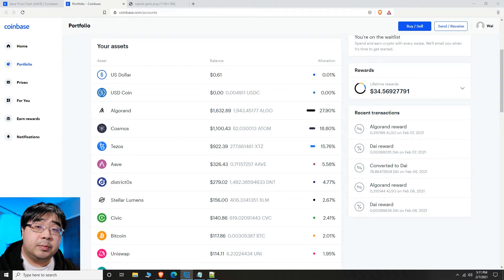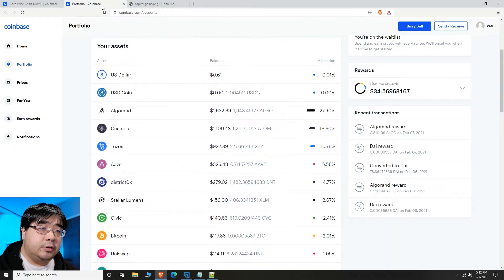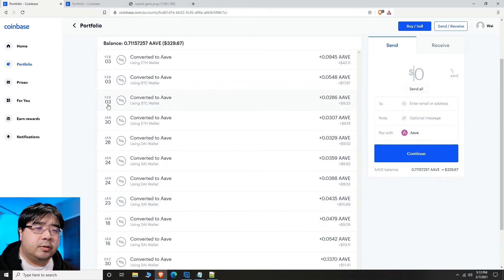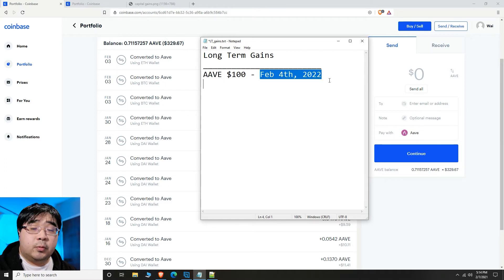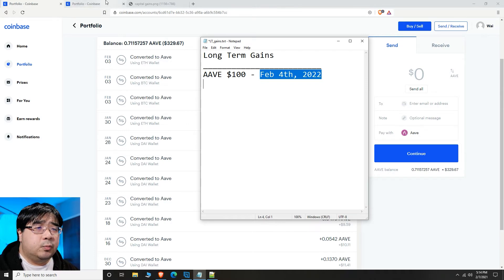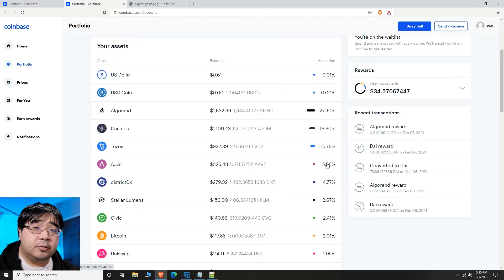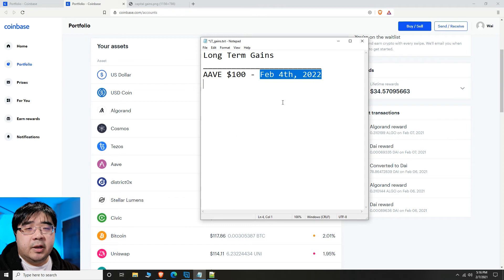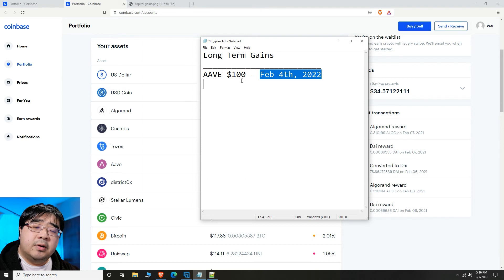Crypto Vlog - Long Term Planning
In this week vlog, I want to talk about long term investing strategy and long term capital gains.